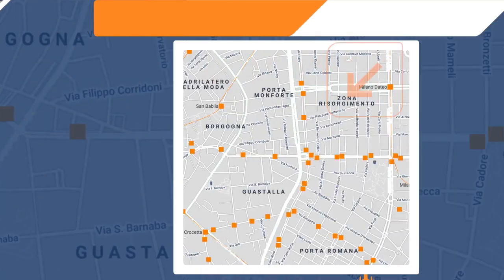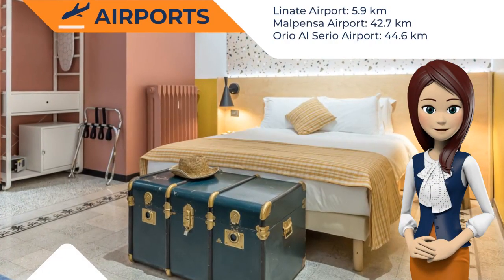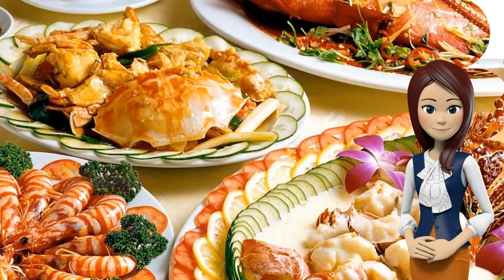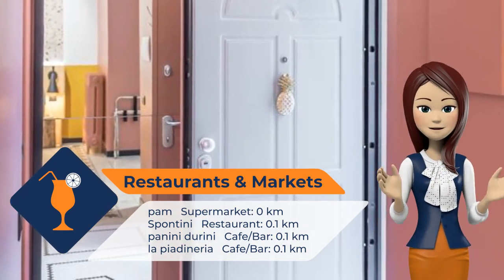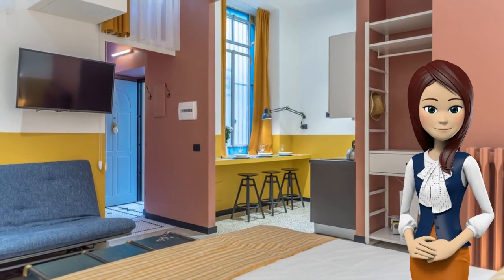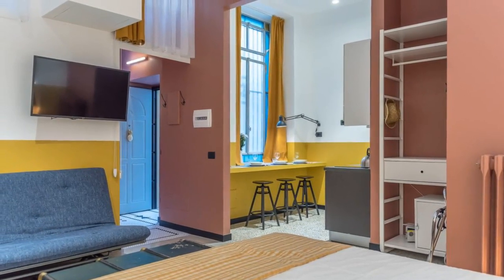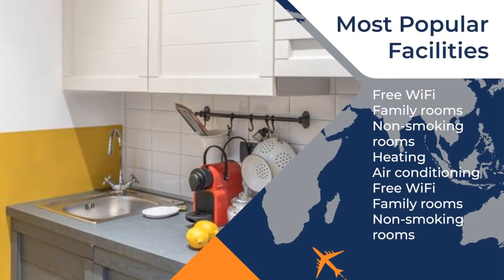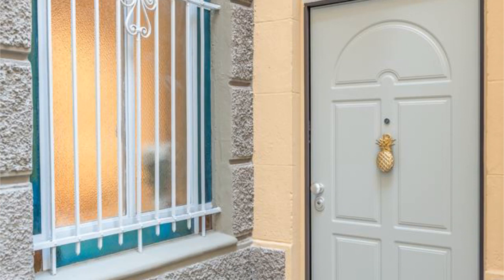monocase milano | Hotel review in Milan, Italy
One of our best sellers in Milan! Located in the Milan City Centre of Milan, monocase milano provides accommodations with a flat-screen TV and a kitchen. Complimentary WiFi is available. All units are equipped with a microwave, fridge, a coffee machine, a stovetop and electric tea pot. There's a private bathroom with bidet in all units, along with free toiletries and a hair dryer. Villa Necchi Campiglio is a 17-minute walk from the apartment, while Gallery of Modern Art is 1.8 km away. The nearest airport is Linate Airport, 5.8 km from monocase milano. Milan City Center is a great choice for travelers interested in food, restaurants and luxury brand shopping.